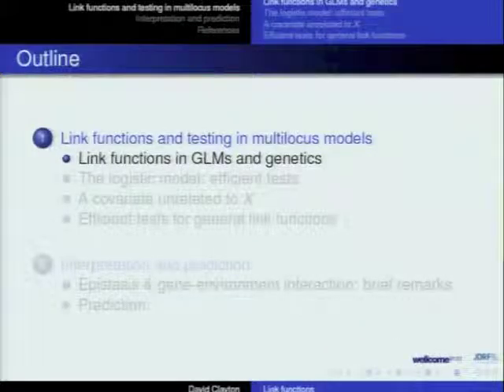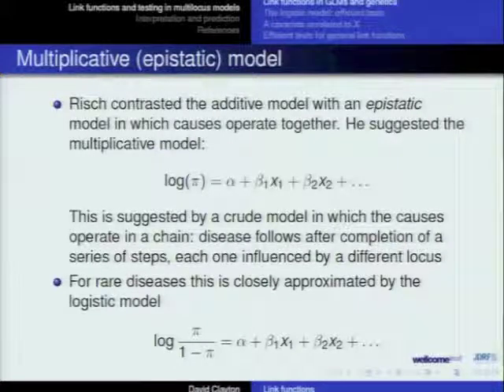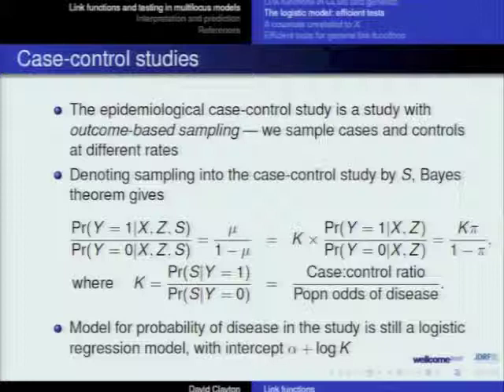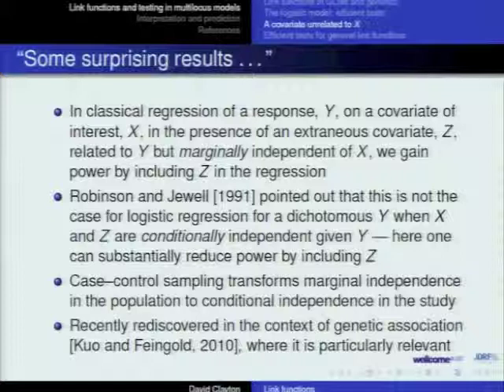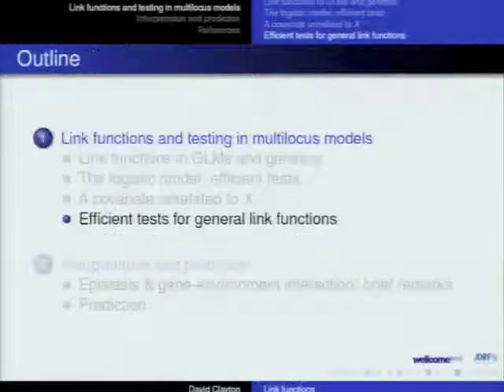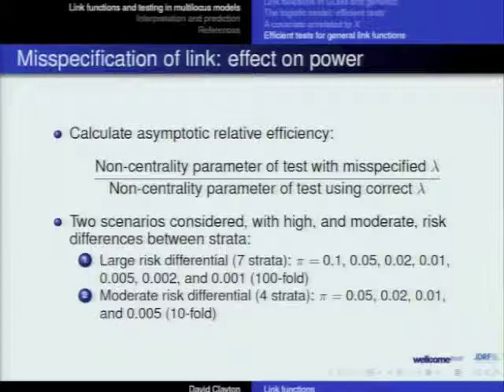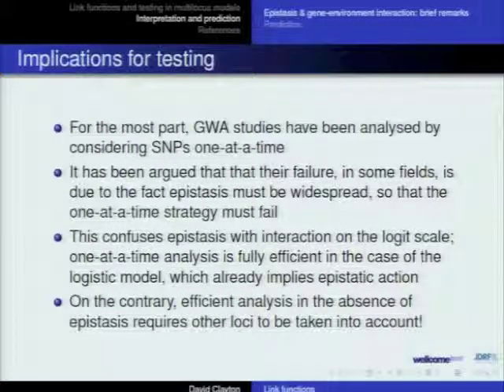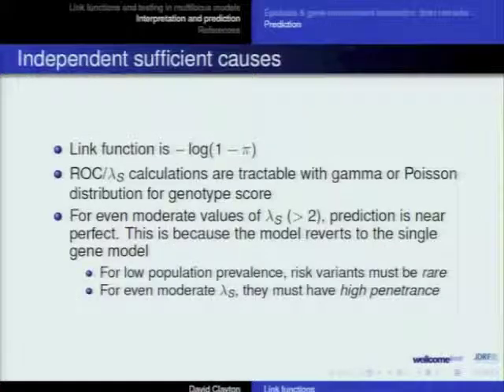IBS-BIR Model Selection meeting, March 2012, David Clayton talk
David Clayton
Link functions in multi-locus genetic models: implications for testing, prediction, and interpretation
Unfortunately, the last few minutes of the talk have not been recorded properly and are missing.